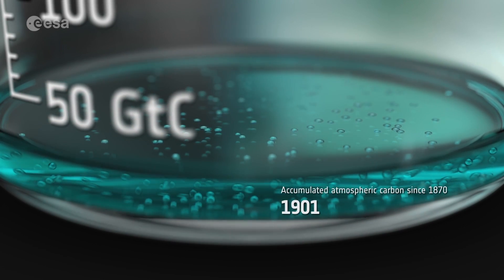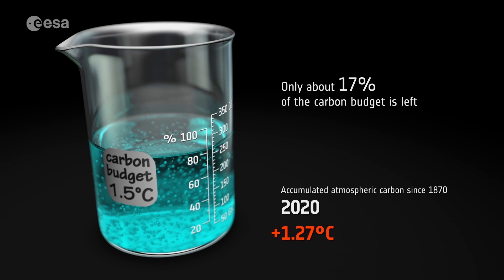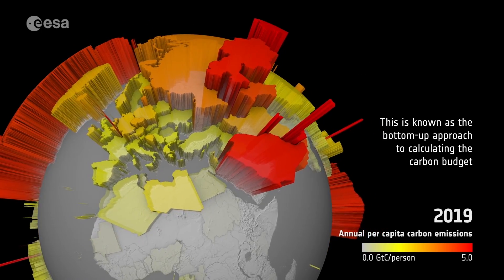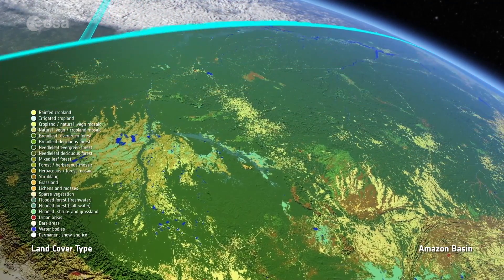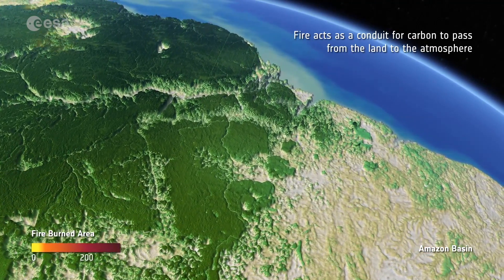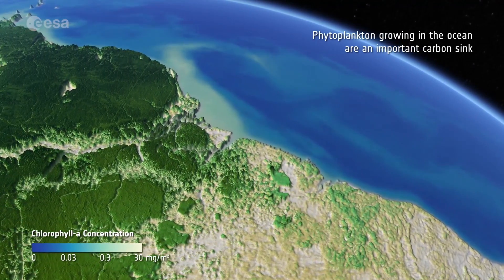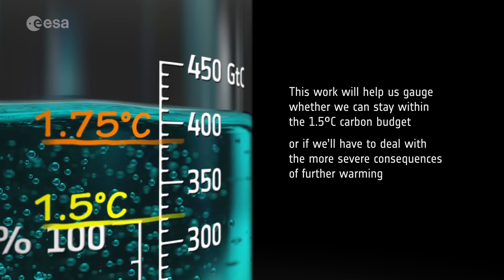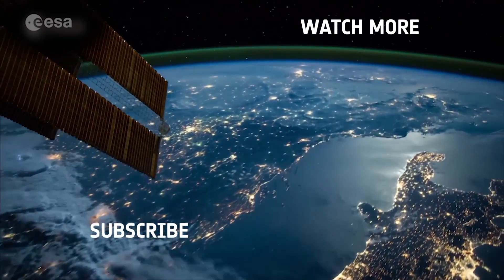Counting carbon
The Paris Agreement adopted a target for global warming not to exceed 1.5°C. This sets a limit on the additional carbon we can add to the atmosphere – the carbon budget. Only 18% of the carbon budget is now left. That is about 10 years at current emission rates.

Each country reports its annual greenhouse gas emissions to the United Nations. Scientists then set these emissions against estimates of the carbon absorbed by Earth’s natural carbon sinks. This is known as the bottom-up approach to calculating the carbon budget.

Another way to track carbon sources and sinks is to measure the amounts of greenhouse gases in the atmosphere from space – the top-down approach. As well as tracking atmospheric carbon, ESA’s Climate Change Initiative is using satellite observations to track other carbon stocks on land and sea.

How we use the land accounts for about a quarter of our greenhouse gas emissions. Forests are the largest store of carbon on the land. Fire acts as a conduit for carbon to pass from the land to the atmosphere. And
phytoplankton in the ocean is an important carbon sink.

ESA’s RECCAP-2 project is using this information to reconcile the differences between the bottom-up and top-down approaches. Observations are combined with atmospheric and biophysical computer models to deduce carbon fluxes at the surface. This will improve the precision of each greenhouse gas budget and help separate natural fluxes from agricultural and fossil fuel emissions. This work will help us gauge whether we can stay within the 1.5°C carbon budget, or if more warming is in store.

Credits: ESA/Planetary Visions